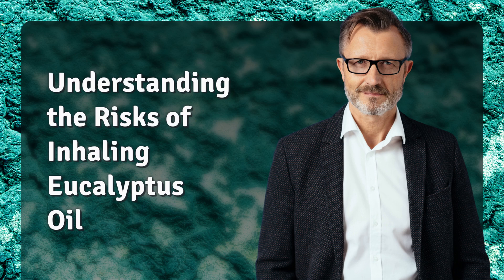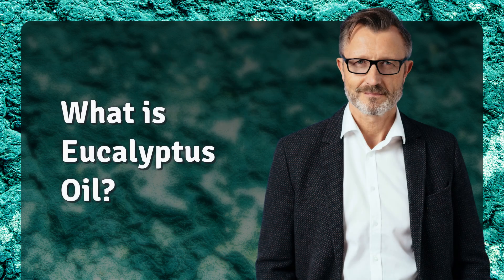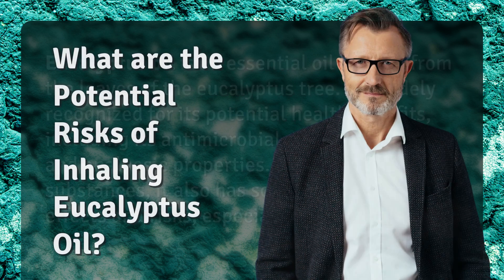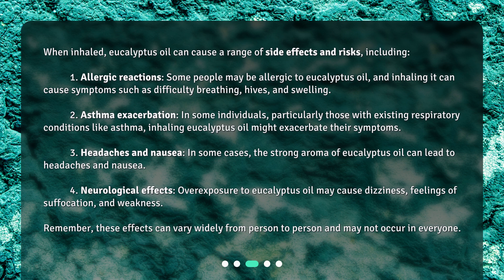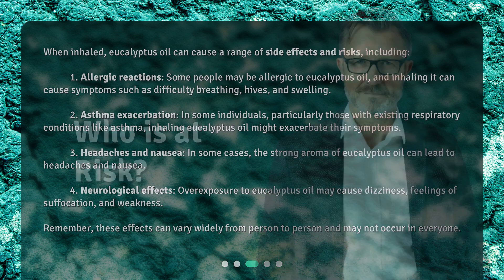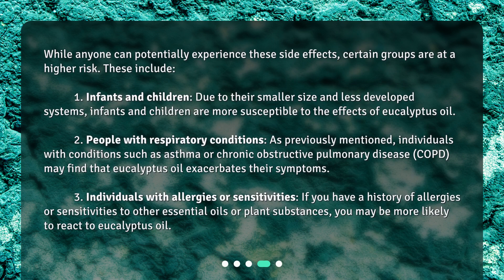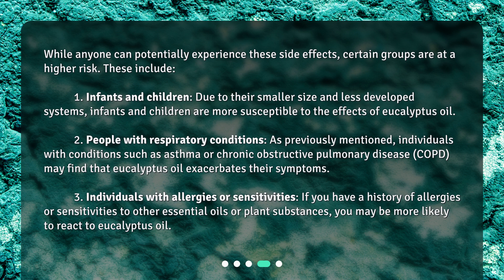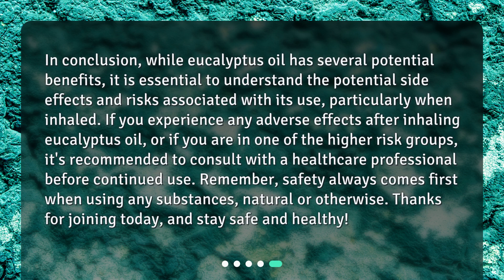Understanding the Risks of Inhaling Eucalyptus Oil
What are the potential risks or side effects of inhaling eucalyptus oil? • Discover the potential risks and side effects of inhaling eucalyptus oil in this informative video. Learn about the allergic reactions, asthma exacerbation, headaches, and neurological effects that can occur. Find out who is at a higher risk and ensure safe and effective use of this essential oil.

00:00 • Understanding the Risks of Inhaling Eucalyptus Oil
00:22 • What is Eucalyptus Oil?
00:46 • What are the Potential Risks of Inhaling Eucalyptus Oil?
01:42 • Who is at Risk?